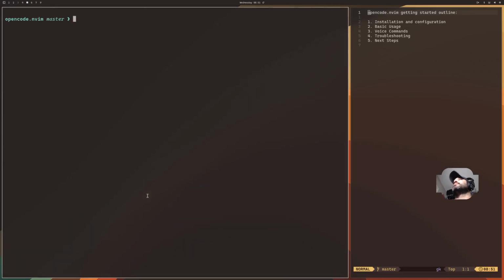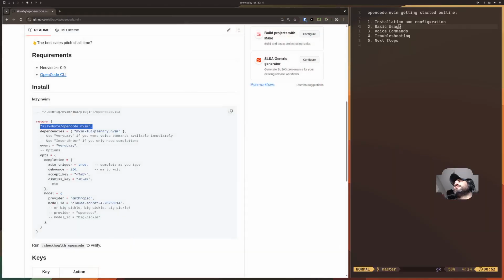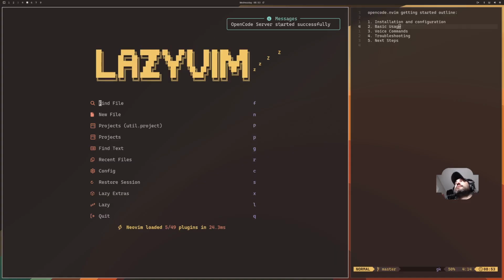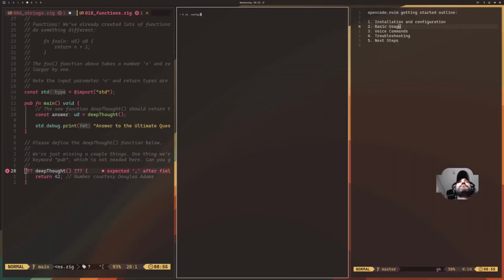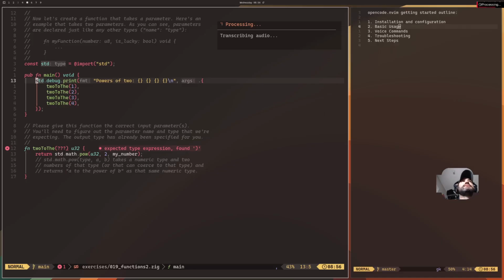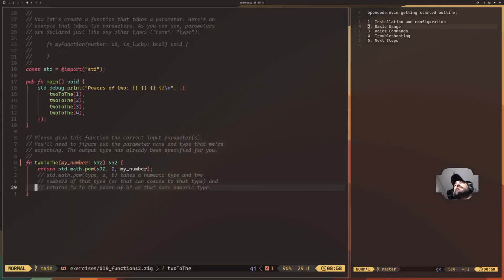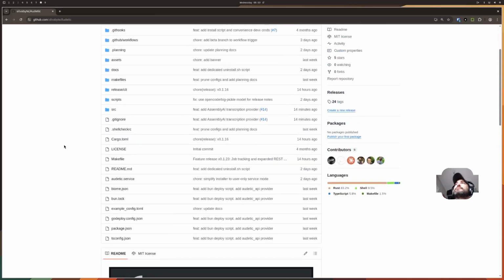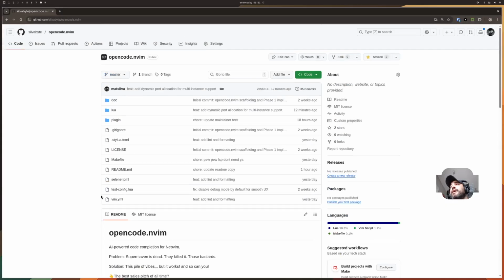Supermaven is dead. Use opencode.nvim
Pair it with audetic.ai, which is also free and OSS for voice capabilities